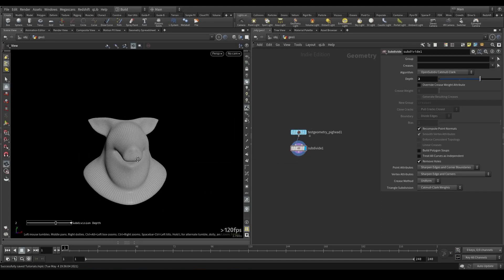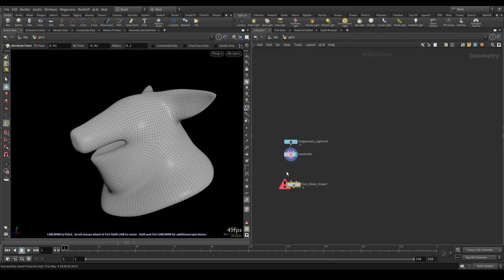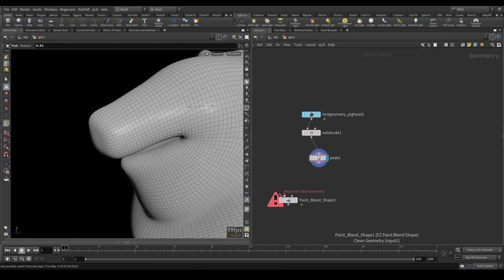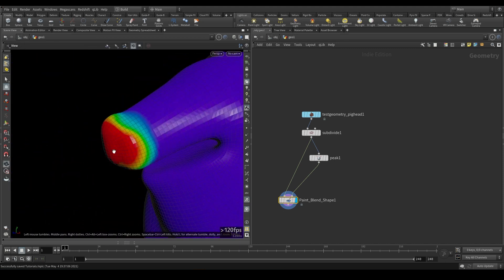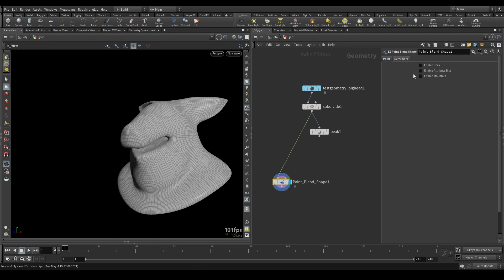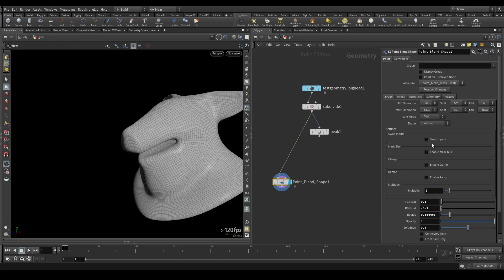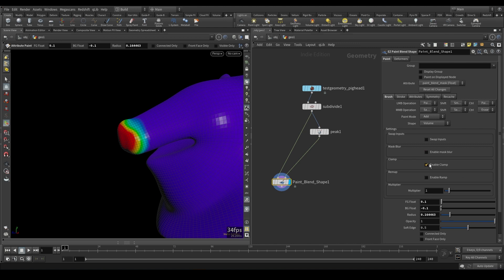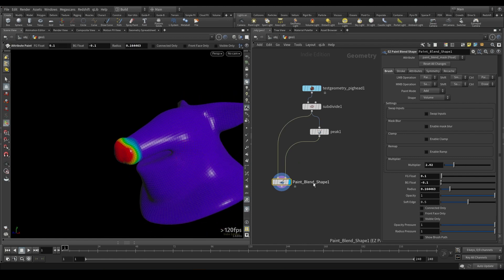FREE HDA: EZ Paint Blend Shapes HDA overview